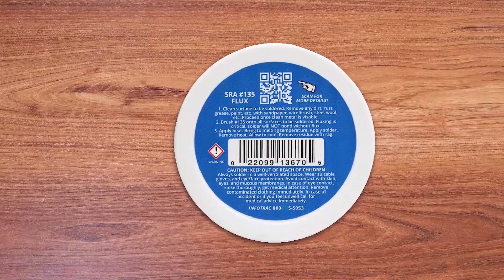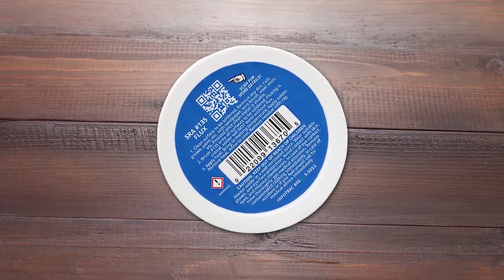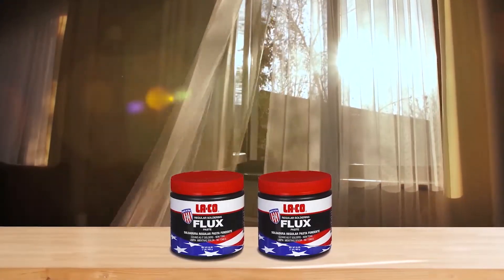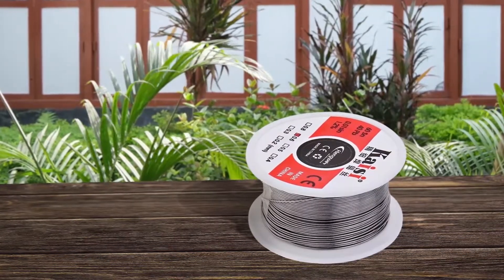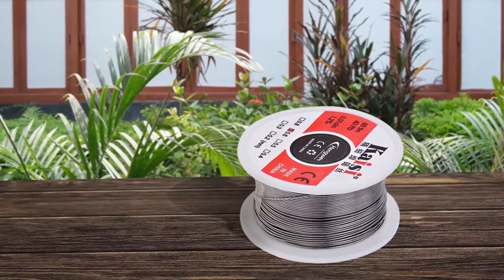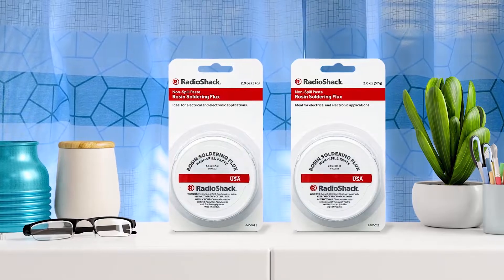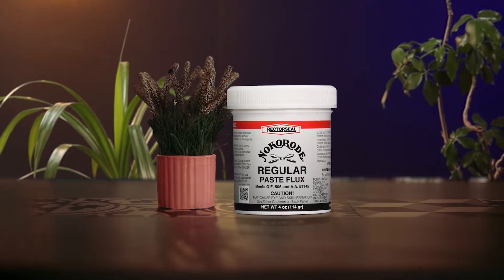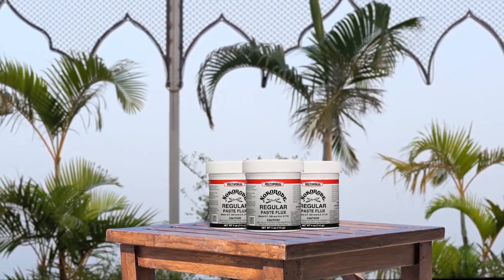Top 5 Secrets: Best Soldering Flux for Electronics [ 2024 Reviews ]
Welcome to our comprehensive guide on the Best Soldering Flux 2024! Whether you're a professional or a hobbyist, choosing the right soldering flux is crucial for achieving clean, reliable solder joints. In this video, we'll explore the top options available this year to help you find the perfect flux for your needs.

🕝Timestamps🕝
0:00 - Intro: Best Soldering Flux
0:12 - Rectorseal 14010 4-Ounce Nokorode Regular Paste Flux
0:56 - RadioShack Rosin Soldering Flux
1:41 - Youland Soldering Iron Tip Flux
2:28 - La-Co 22107 Regular Soldering Flux
3:16 - SRA Soldering Products Rosin Paste Flux
3:47 - Outro: best soldering flux for electronics

We'll cover a range of applications, from the **best soldering flux paste** for general use to the **best soldering flux paste for electronics**. If you're working on delicate circuits, you'll want to know about the **best soldering flux for electronics** and **liquid soldering flux for electronics** to ensure precision and reliability.

For those tackling plumbing projects, we'll highlight the **best soldering flux for copper pipe** and the **best soldering flux for plumbing**. Jewelry makers will also find our recommendations for the **best soldering flux for jewelry** invaluable for their intricate work.

Surface-mount device (SMD) enthusiasts will benefit from our picks for the **best soldering flux for SMD** and the **best flux for SMD soldering**, ensuring smooth and efficient soldering of tiny components. Additionally, we'll discuss **tinning flux for electronics**, which is essential for preparing wires and components for soldering.

Join us as we dive into the world of soldering flux, providing detailed reviews and insights to help you choose the **best soldering flux** for your specific projects.